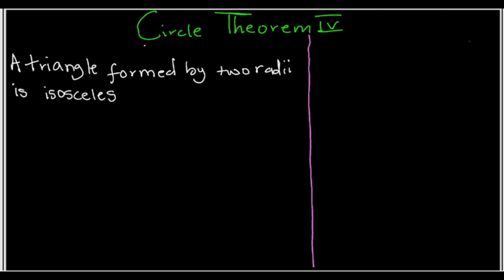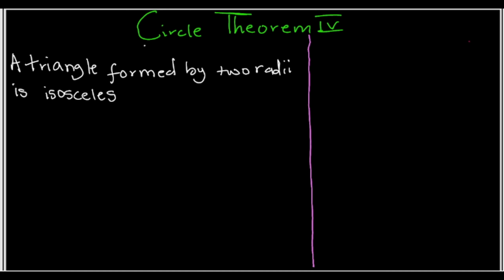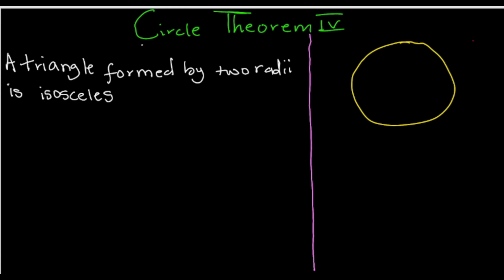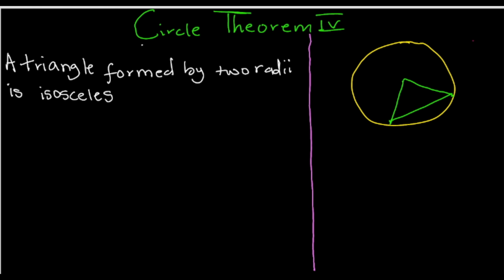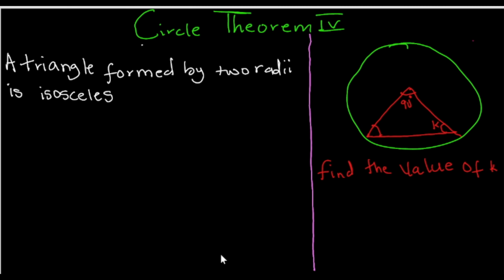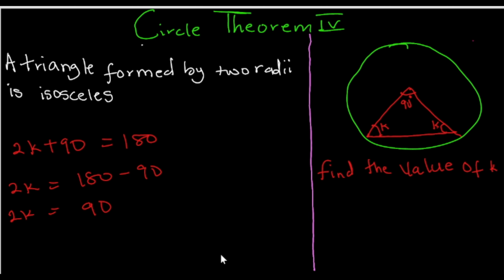HOW TO SOLVE CIRCLE THEOREM || PART 4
In this video, we dive into the fascinating world of circle theorems with Part 4 of our series! 🌀 We break down complex concepts into easy-to-understand explanations, complete with clear diagrams and examples to solidify your understanding. Whether you're a student looking to grasp the fundamentals or just curious about geometry, this video is for you!